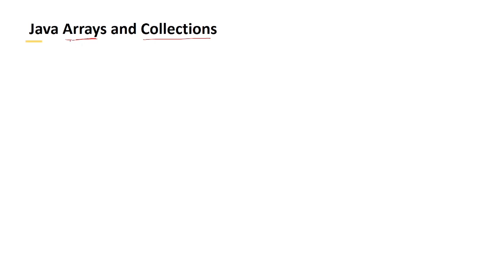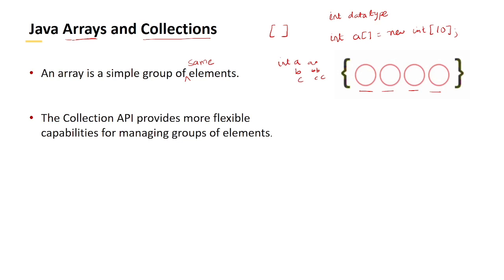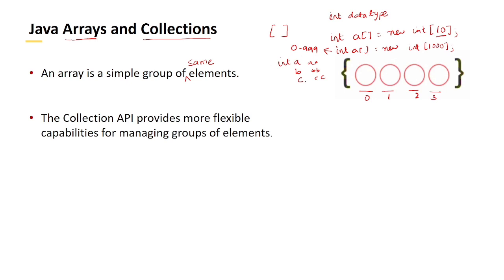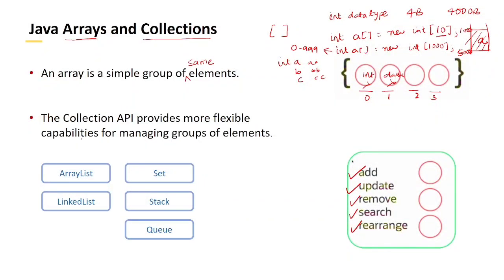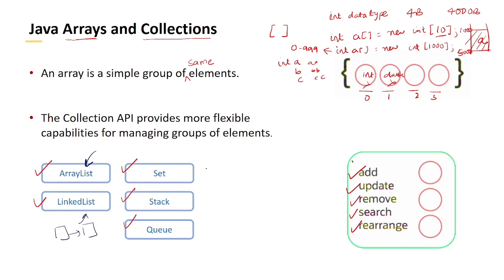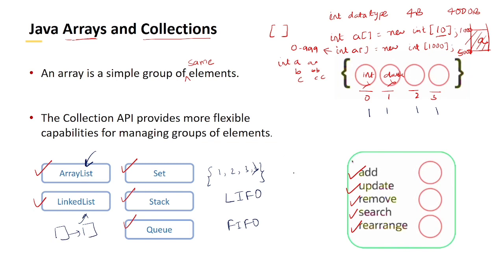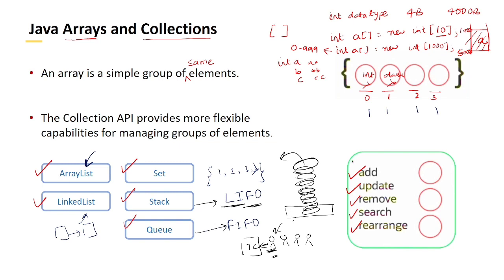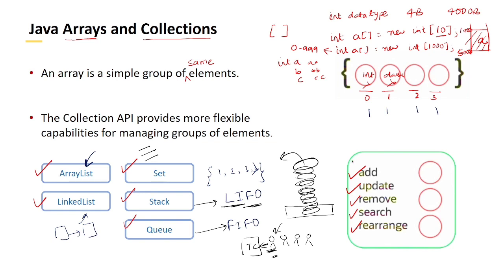Introduction to JAVA 9: Arrays and Collection framework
Arrays and the Collection Framework are fundamental concepts in computer science and programming, serving as essential tools for managing and organizing data. They are indispensable in a wide range of applications, from simple data storage to complex data manipulation. In this writeup, we will delve into these concepts, emphasizing their significance and highlighting the key differences between them.

**Arrays**:

Arrays are a fundamental data structure that allows us to store a fixed-size sequence of elements of the same data type. Each element in an array is assigned an index, starting from 0. This index-based access makes arrays efficient for random data retrieval. Arrays have a fixed size, meaning the number of elements they can hold is defined at the time of their creation. This can be a limitation, as you need to know the exact size in advance, which may not always be possible.

Key features of arrays:
1. **Fixed size**: The size of an array is predetermined and cannot be changed once it's created.
2. **Homogeneous**: All elements within an array must be of the same data type.
3. **Direct access**: Elements are accessed using their index, which provides quick and direct access to data.
4. **Memory efficiency**: Arrays are memory-efficient compared to some other data structures because they store data in contiguous memory locations.

**Collection Framework**:

The Collection Framework, on the other hand, is a set of classes and interfaces provided by Java and other programming languages to manage and manipulate collections of objects. Collections, unlike arrays, are dynamic and can grow or shrink in size as needed. They support a wide range of data structures like Lists, Sets, and Maps, and can store objects of different data types.

Key features of the Collection Framework:
1. **Dynamic size**: Collections can grow or shrink dynamically, making them more versatile for managing data.
2. **Heterogeneous**: Collections can store objects of different data types and are not limited to a single data type.
3. **Iterable**: Collections can be easily traversed using iterators, enhanced for loops, or other convenient methods.
4. **Rich functionality**: The Collection Framework provides a rich set of operations for searching, sorting, and manipulating data.

In summary, while arrays are simple, fixed-size data structures with direct access to elements, the Collection Framework offers a wide range of dynamic, versatile, and feature-rich data structures for handling various types of data efficiently. The choice between arrays and collections depends on the specific requirements of your application, and understanding the strengths and limitations of each is crucial for effective programming.